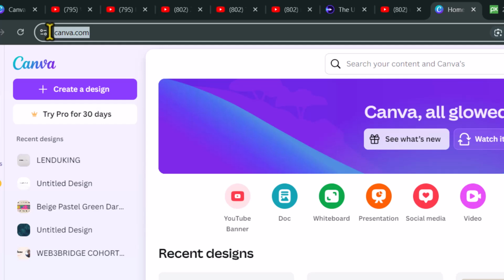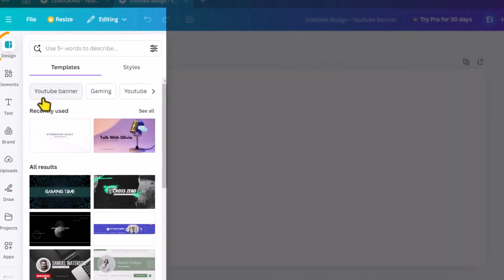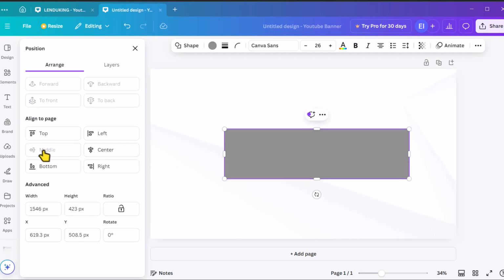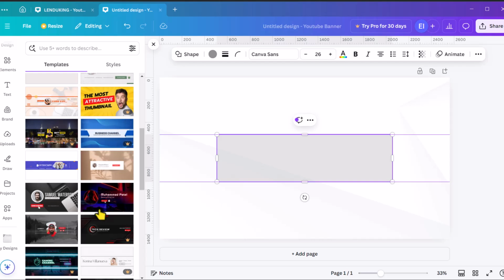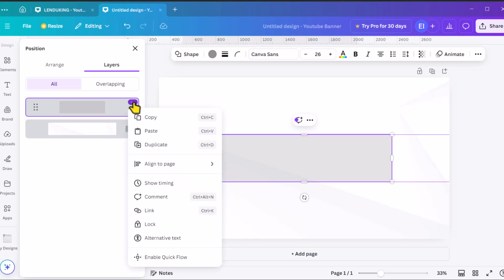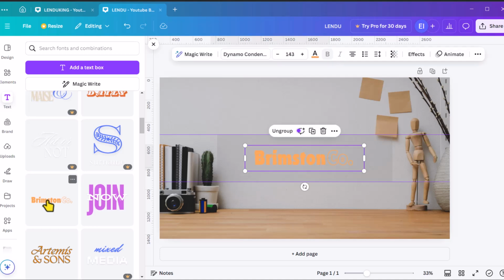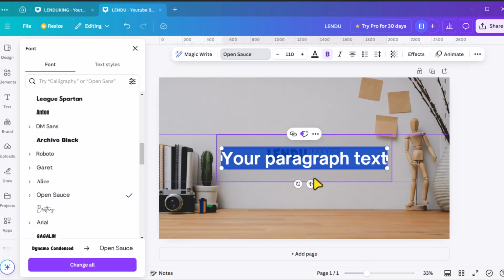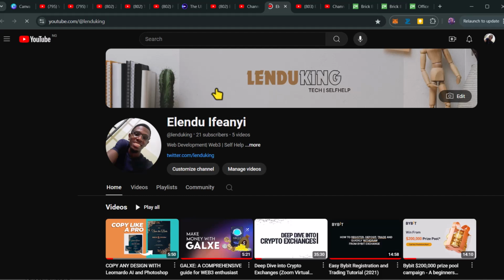Design A YouTube Channel Banner - The EASY way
Are you looking to create an easy channel banner?
In this video i will take you through a step by step process of creating an awesome looking channel banner using canva.
You will learn how to pick visually pleasing images and
become familiar with the youtube channel banner dimension guideline.

00:00 Introduction
00:20 Dimension Guideline
01:52 Finding Images
04:04 Summary